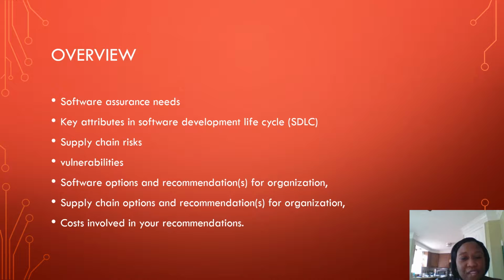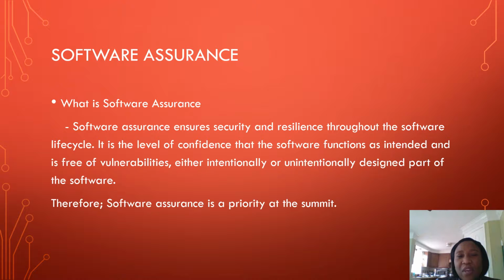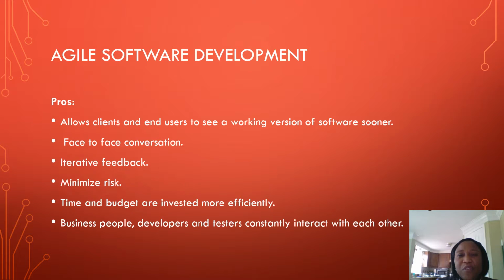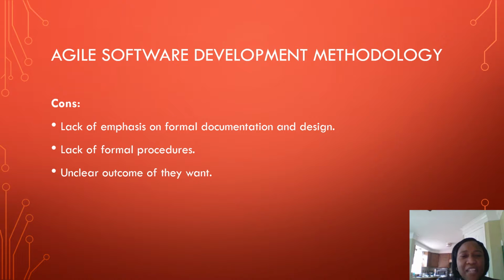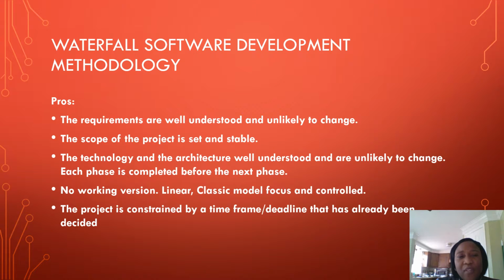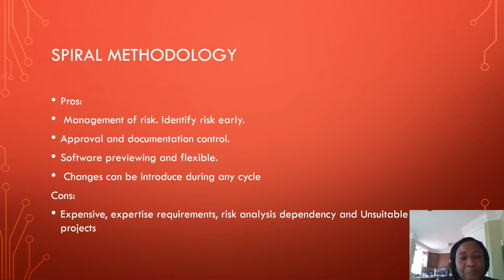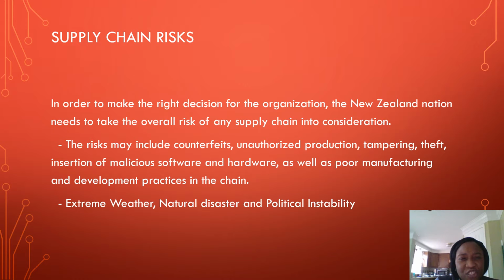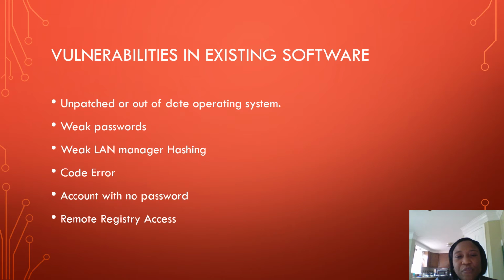Cyber Operations and Risk Management Briefing v1